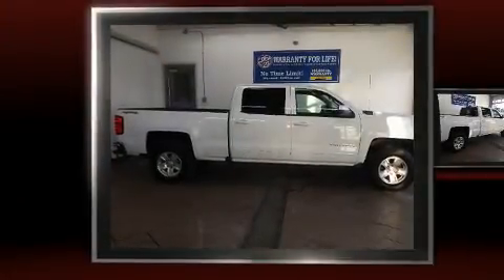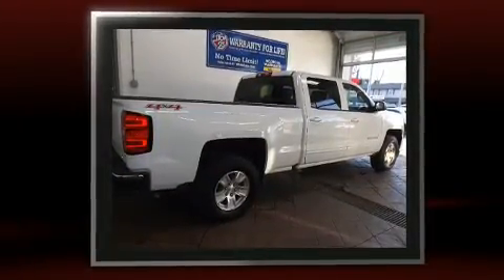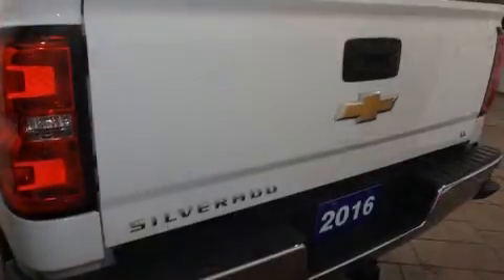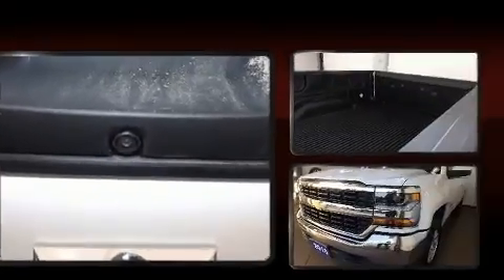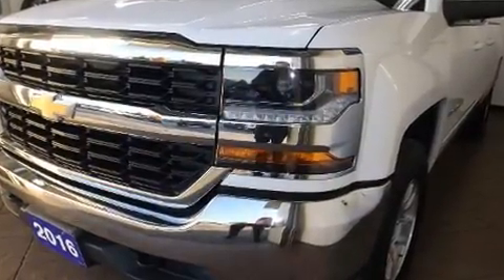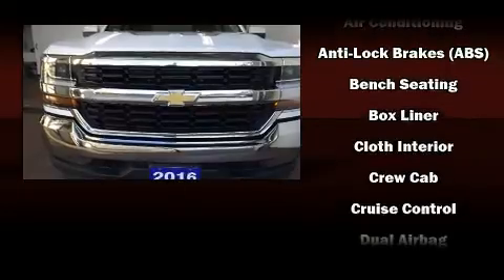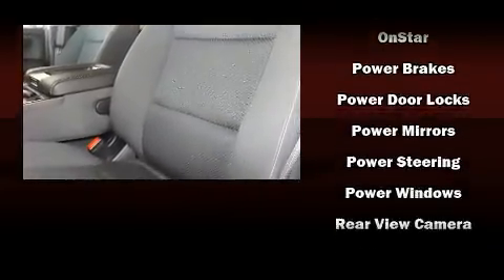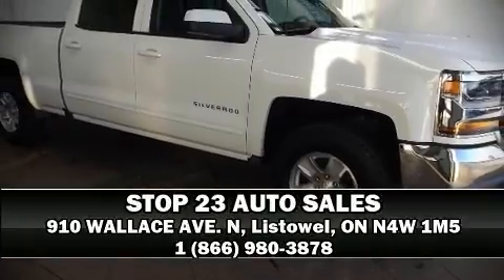2016 Chevrolet Silverado 1500 LT 4X4 CREW CAB 5.3L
910 WALLACE AVE. N

The 2016 Chevrolet Silverado 1500. It features four-wheel drive capabilities, a durable automatic transmission, and a powerful 8 cylinder engine. Chevrolet prioritized comfort and style by including: a tachometer, variably intermittent wipers, tilt steering wheel, power windows, cruise control, an overhead console, and air conditioning. With high intensity discharge headlights illuminating your path, you'll always appreciate maximum visibility. Premium sound drives 6 speakers, providing you and your passengers a sensational audio experience. Chevrolet also prioritized safety and security with features such as: dual front impact airbags, head curtain airbags, traction control, a panic alarm, onStar, and 4 wheel disc brakes with ABS. Brake assist technology provides extra pressure when applying the brakes. Our knowledgeable sales staff is available to answer any questions that you might have. They'll work with you to find the right vehicle at a price you can afford.